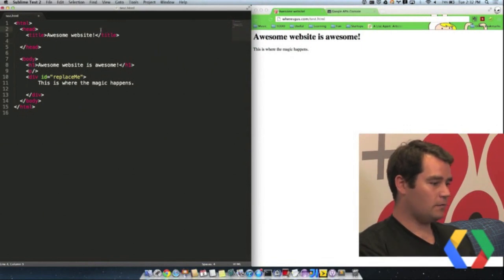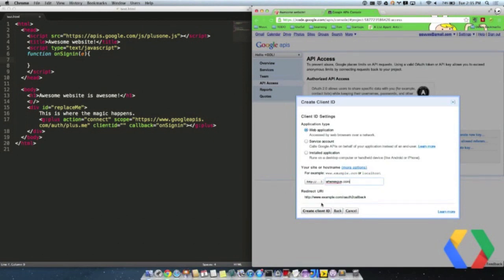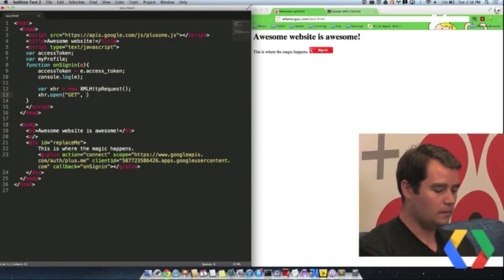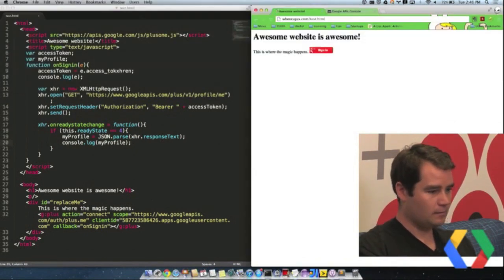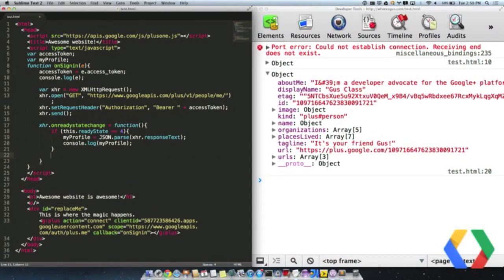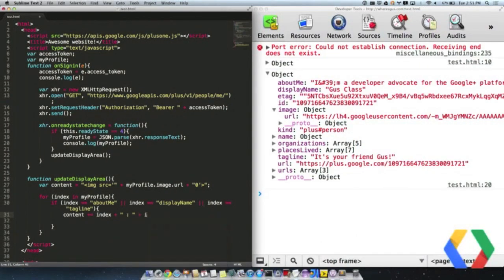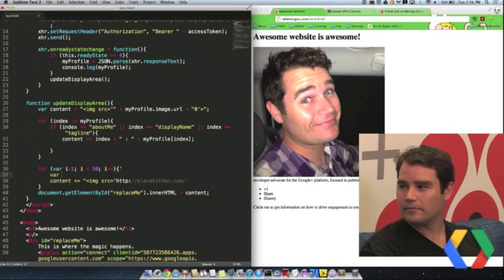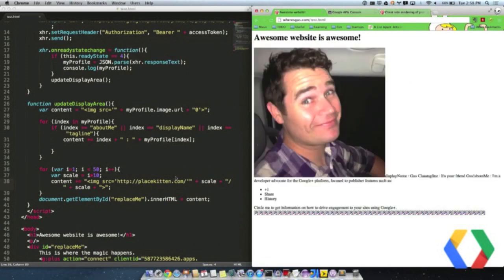G+ Platform Office Hours -- Retrieving Profile Information with the Sign In Button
Join us for a live coding demo of the sign in button and how to retrieve profile information using it!